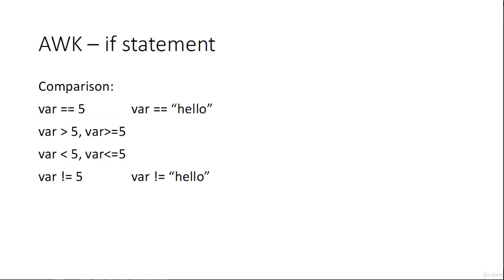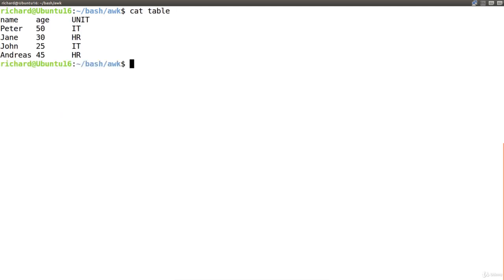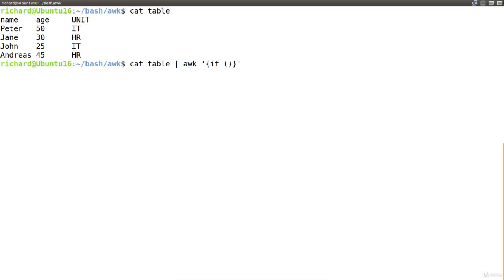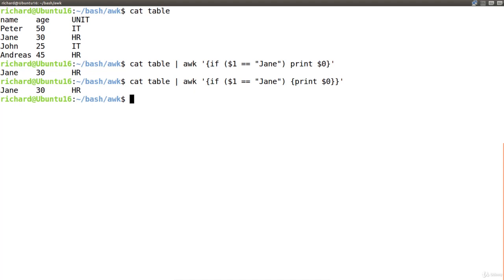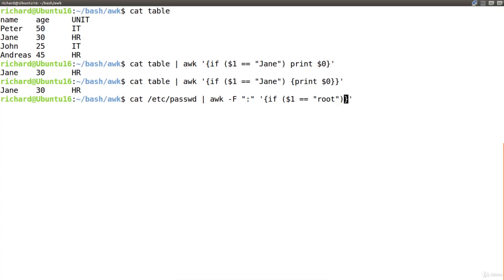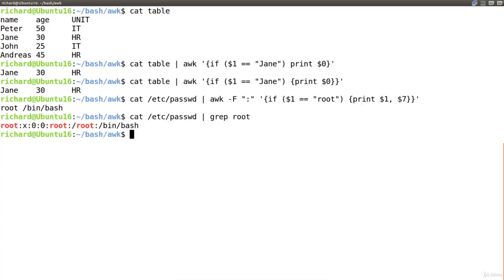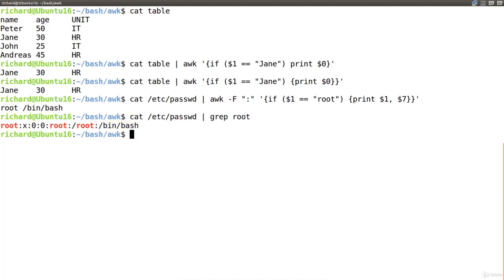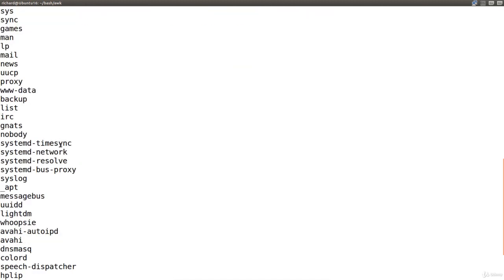46 if else